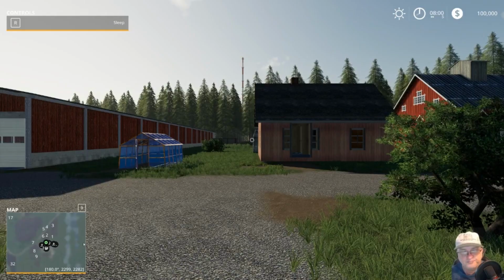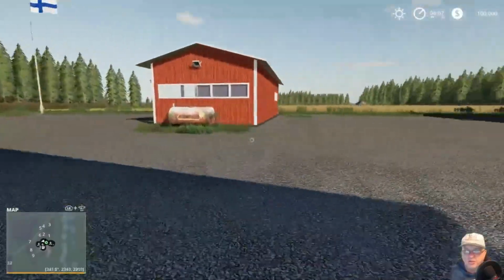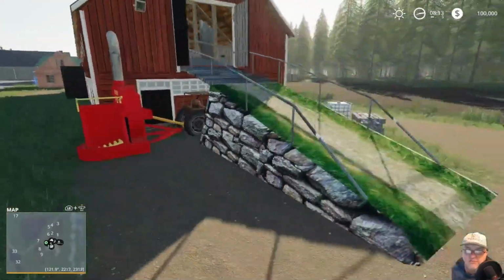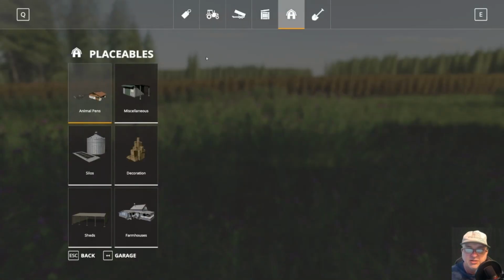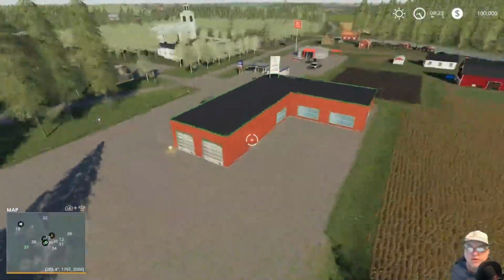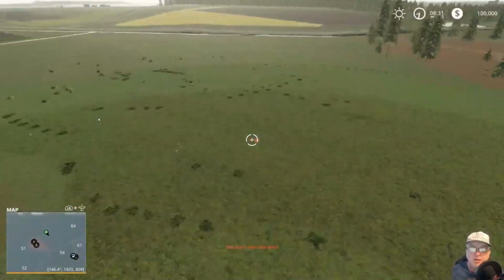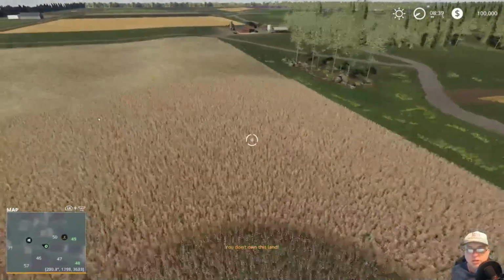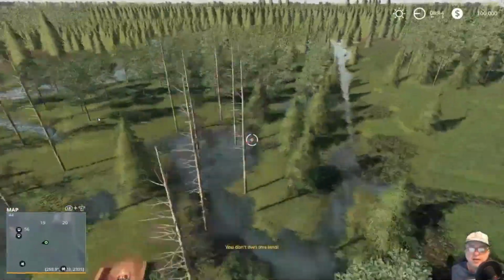JD EP 161 Tervalehti Muti fruit map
TERVALEHTI MULTIFRUITS offers small farming or big farming, with or without ditches depending on the location of the map. It offers a lot of forestry on this map. There is no equipment but there is placeable mods that can help you get a bit of a kick start with equipment purchases to make easy mode easier. Several custom placements and as you can see a lot of time spent on this map.